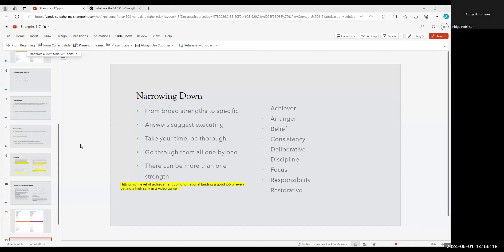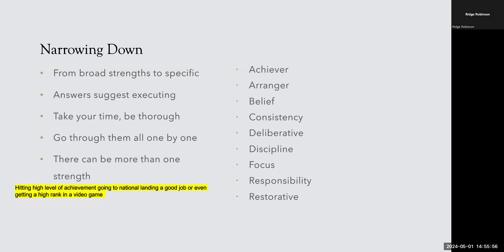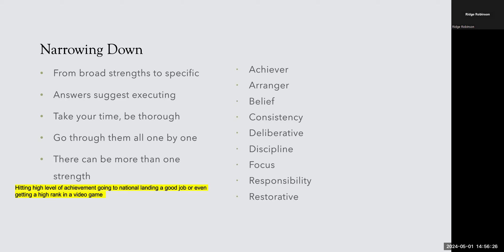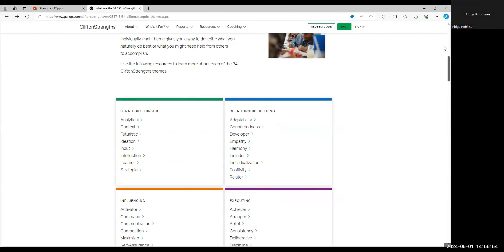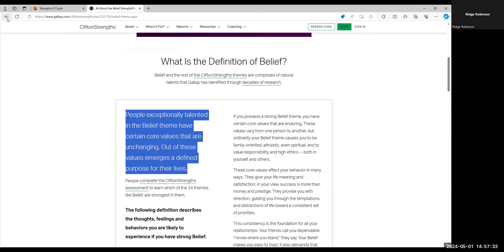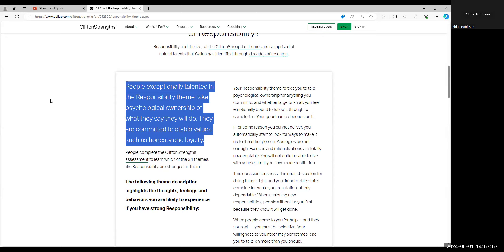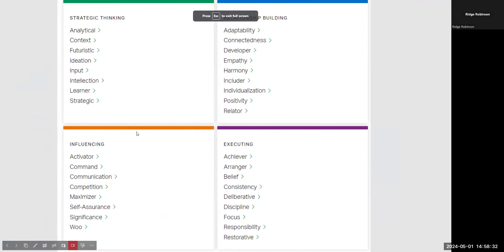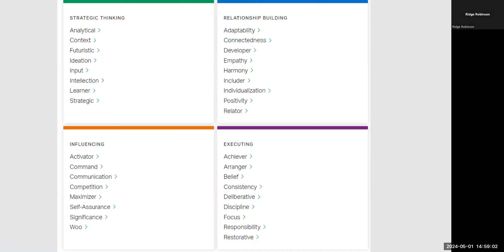10-Strengths Final Analysis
In this video, we will discuss the final steps of discovering the Clifton 34 Strengths. Specifically,
this video will cover:
● 00:08 - 00:43 Topic Introduction
● 00:43 - 01:10 Recap
● 01:10 - 01:57 How to Properly Research the Different Strengths
● 01:57 - 04:08 Researching the Strengths and Understanding them
● 04:08 - 04:27 Conclusion
By the end of this video, you will be able to better understand the importance of the Clifton
Strengths, how to navigate and research the individual strength descriptions, and how to
determine what strengths correlate with different answers and personalities.
About Us:
The Vandal Analytics YouTube Channel includes bite-sized, student-created, how-to videos for that
moment when you are using Tableau, Python, or Excel, or preparing to perform interviews or a journey
mapping exercise and need a simple reminder about how to perform a task. Learn more about Vandal
Analytics and the University of Idaho’s College of Business and Economics.